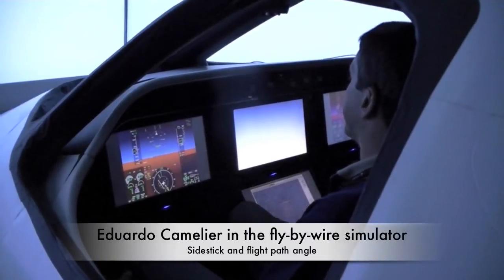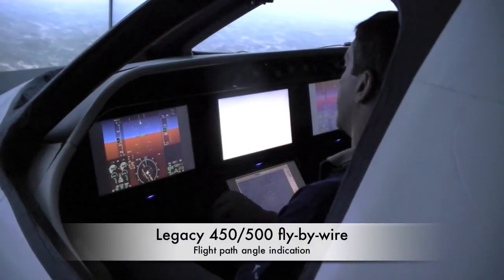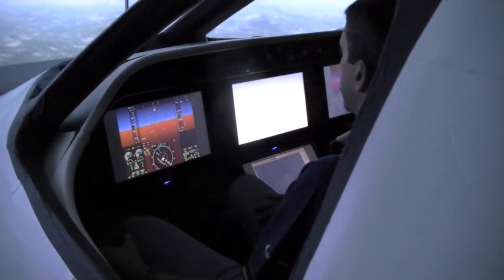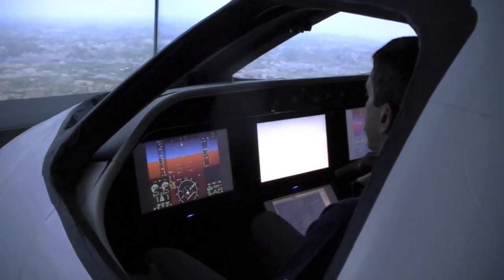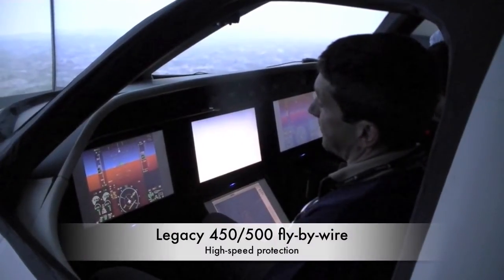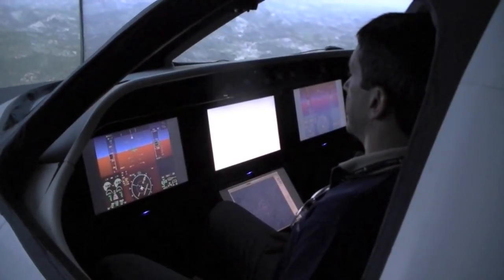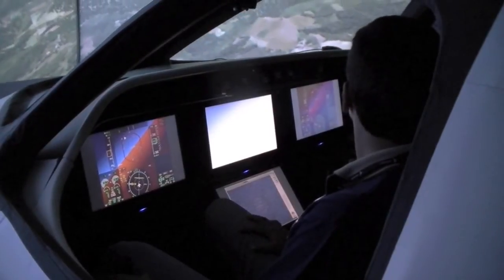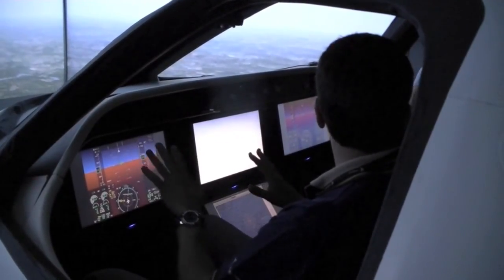Embraer Legacy 500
Embraer Chief Test Pilot Eduardo Camelier demonstrates the fly-by-wire flight control system in the engineering test simulator for the Legacy 450 and 500 business jets. Avionics will be the new Rockwell Collins Pro Line Fusion system.